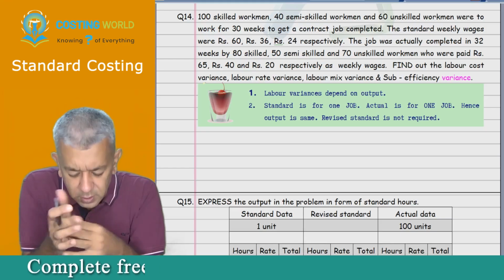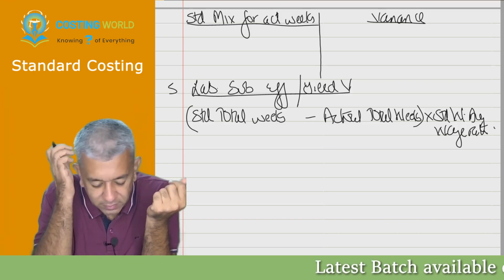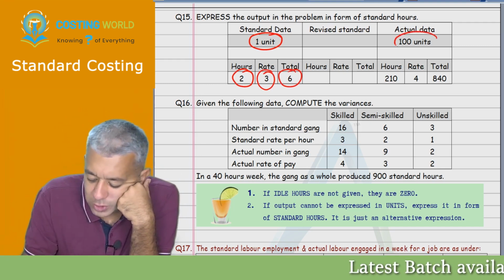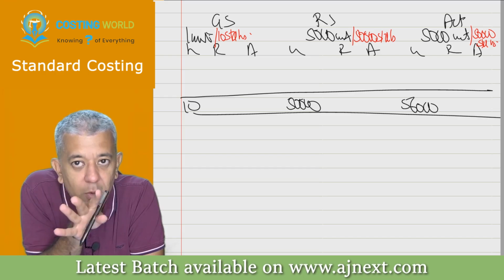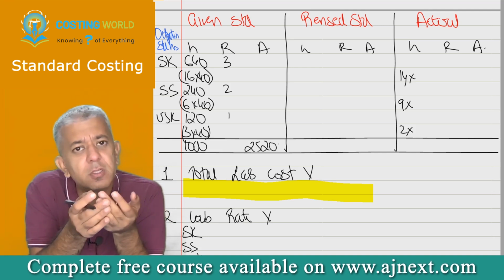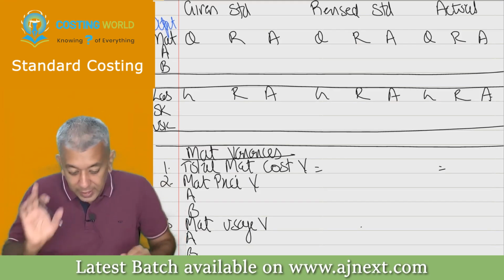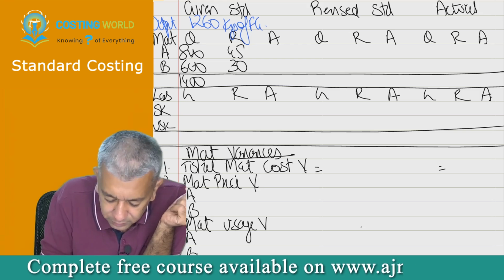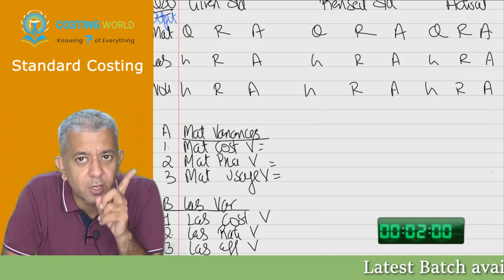CA Inter Costing 13 - Standard Costing (Lecture 4) Q.14 to Q.19 | Full English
"📘 Lecture 4: Standard Costing